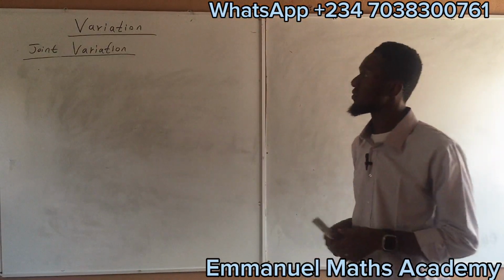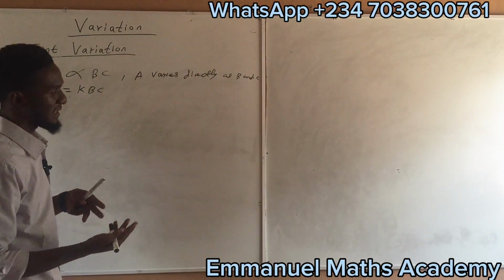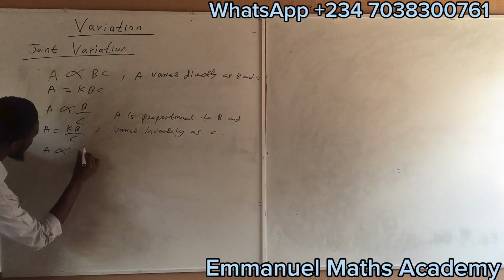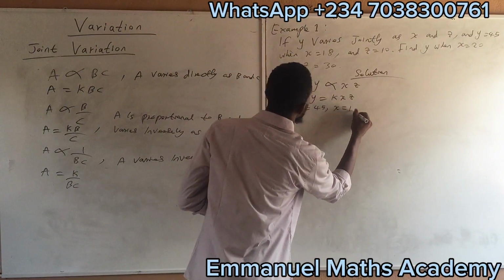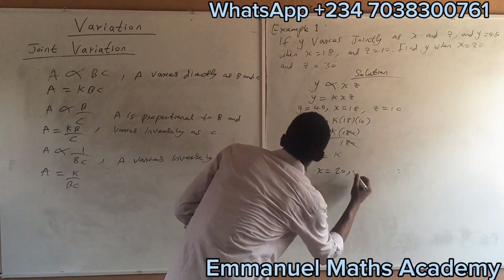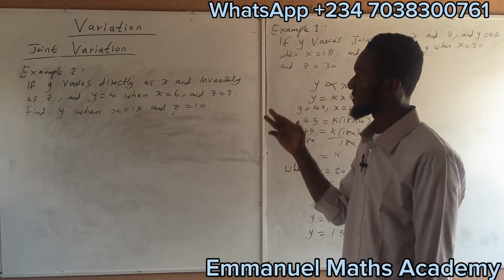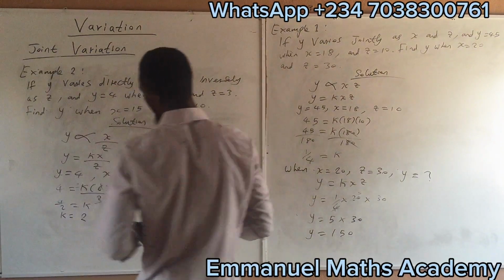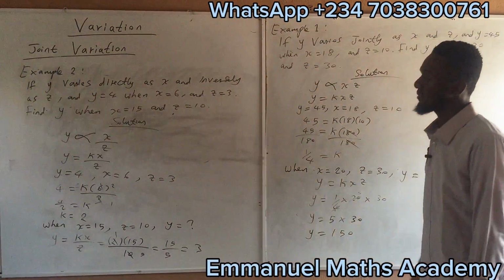Joint Variation | Proportionality | Types of Variation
This video explained in detail Joint Variation.